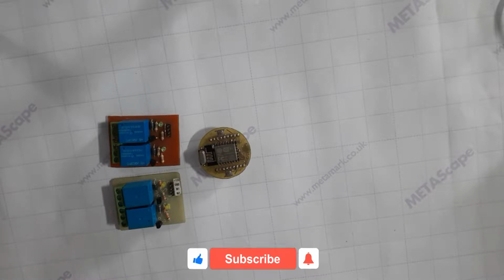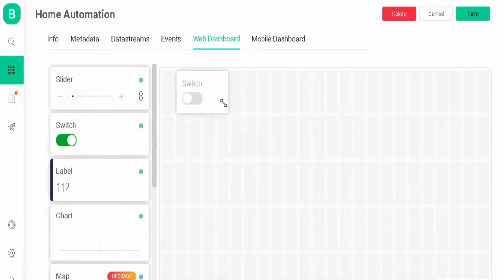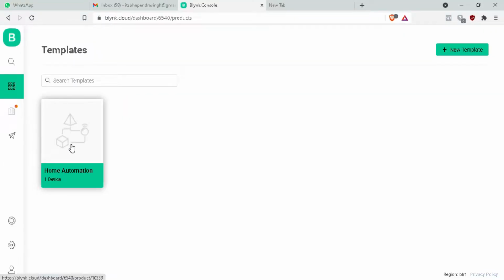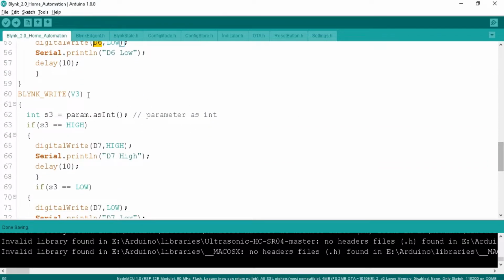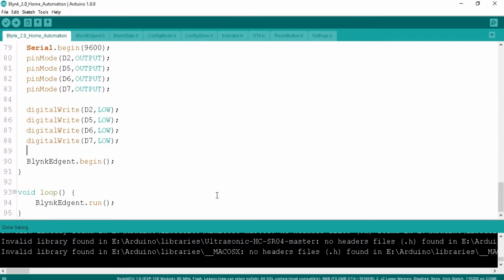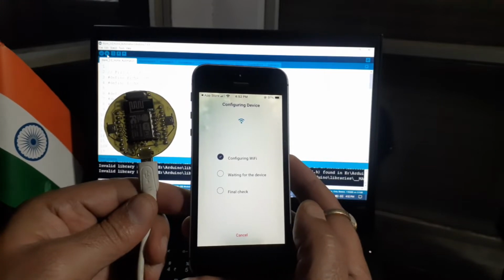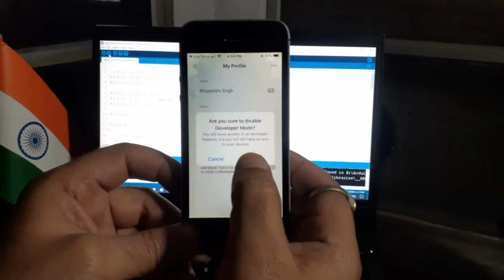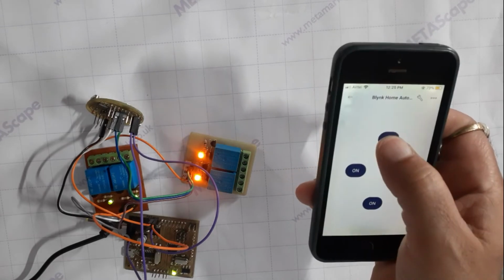Home Automation using New Blynk 2.0 & NodeMCU ESP8266 using BlynkEdgent Method | IoT Home Appliances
Complete guide to control your home Appliances using new Blynk 2.0 & NuttyFi/ NodeMCU ESP8266 12E Series.
So, here is the list of components you need for this project-
• 2 channel relay module (2 Nos)/ 4 channel relay module
• NodeMCU/ NuttyFi Wifi Module
• Few connecting wires
• 12V Power DC Adapter

Key Moments:
 0:24 Circuit Diagram
0:36 How to Create login to New Blynk2.0 Cloud website
0:50 Creating a New Project Template in New blynk2.0 website
1:18 What is Metadata Tab
1:27 What is DataStream Tab
1:37 How to create Virtual Pin in DataStream tab
2:09 What is Web dashboard and how to configure it in New Blynk2.0
2:56 How to install New Blynk Library in Arduino IDE
3:27 Programming code link for the Home Automation with New Blynk2.0
3:45 Explanation of Programming Code
6:46 How to upload New Blynk Program to NodeMCU/ NuttyFi Wifi board using Arduino IDE
7:32 Downloading New Blynk IoT App from App Store and how to configure it?
8:00 Add New Device or NodeMCU board to New Blynk Cloud using New Blynk IoT app
9:00 How to add Widgets in New Blynk IoT app
9:26 How to configure the Switch or Button in New Blynk Iot App
10:22 Relay connection with NodeMCU/ NuttyFi
11:30 Live Testing of Home Automation with New Blynk IoT App

For any query, you can comment on comment box below.